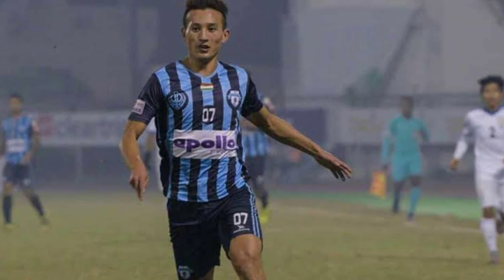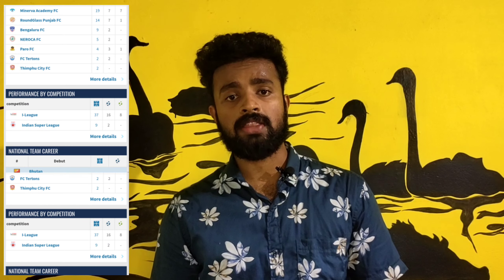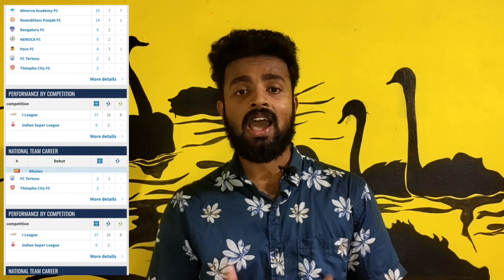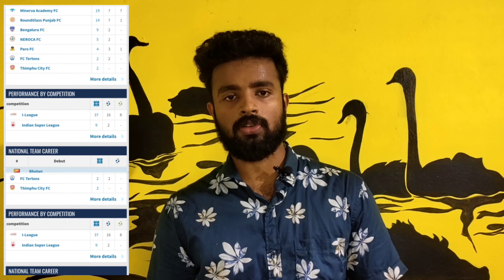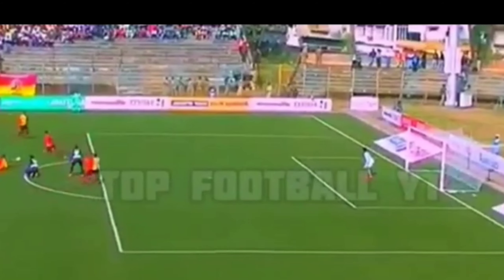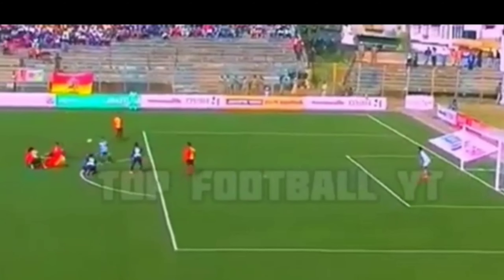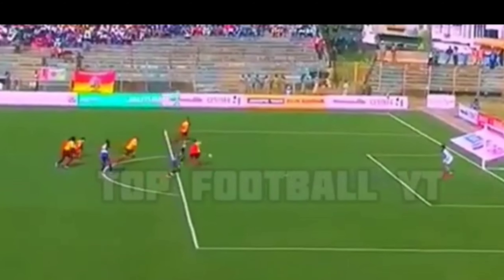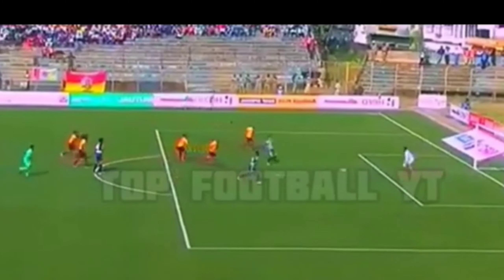chencho skills and goals strength and weakness/player review/kerala blasters latest news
isltransfernews2021-22
isltransfernews2021-22malayalam

THIS CHANNEL IS NOT PROMOTING ANY ILLEGAL ACTIVITIES